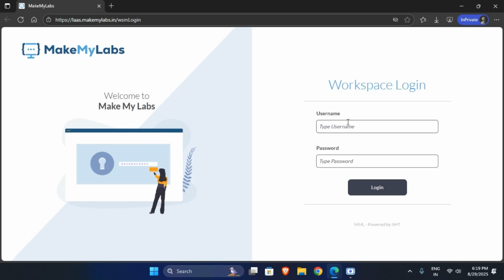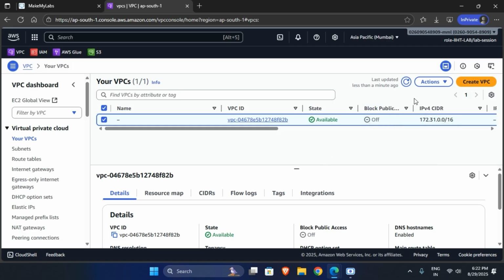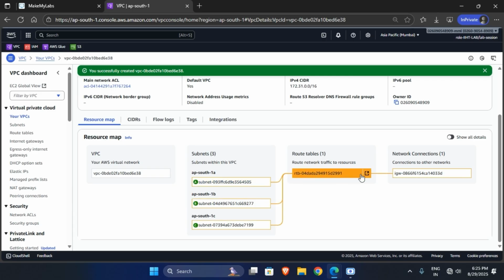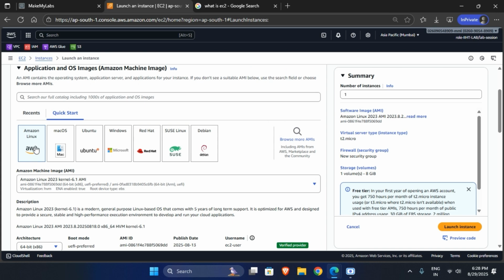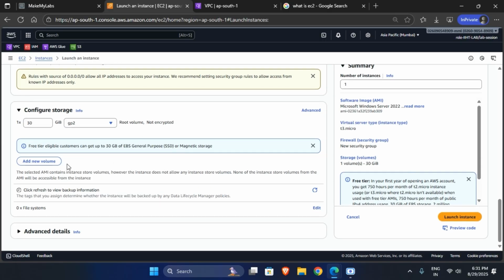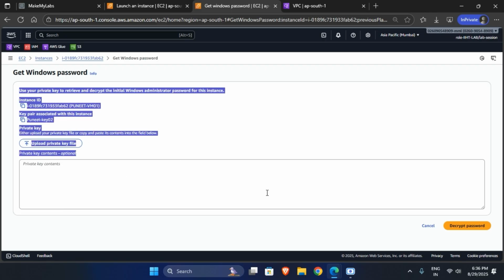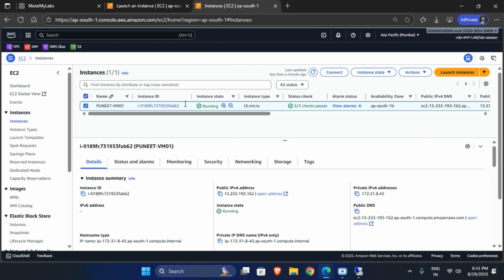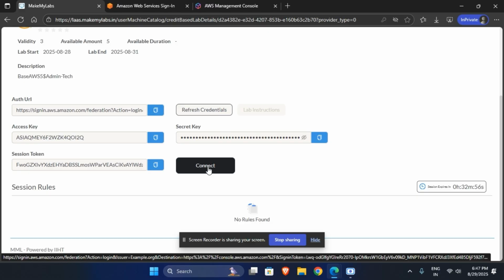AWS LAB setup | EC2 | VPS | Wipro training | How to create a default VCP?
In this video i have shown how to setup AWS lab and how to Create your VPS. How to create EC2.

In this server we are going to learn how to download Oracle server and install Hyper V manager:

Install DHCP server:
In this video we will how to create a DHCP server and configure it, how to assign Ip's automatically.:

Watch Additional domain controller video PART 2
In this video i showed you how to create an additional domain controller and connect it to Domain controller. And doing replication, we are also doing here reverse lookup Zone:

In this Lecture i have taught you in detail about virtualization and What is hyper v how to use it.:

Watch how to enable virtualization and install hyper v on your system:
In this video showed how to enable virtualization from bios and install hyper v in your system.:

watch both File server videos here:
PART 1-file server:

commands
1. To check the name of the machine: hostname
2. To change the name of the machine: sysdm.cpl
3. To check ip details in brief: ipconfig
4. To check all the ip details: ipconfig /all
5. To change dynamic ip to static ip: ncpa.cpl
6. To go to Sconfig tools: sconfig